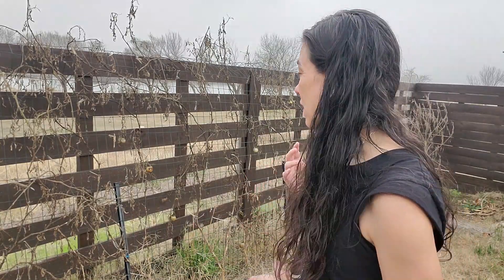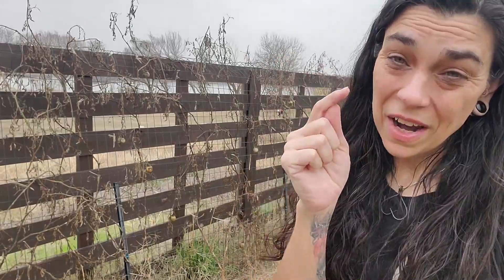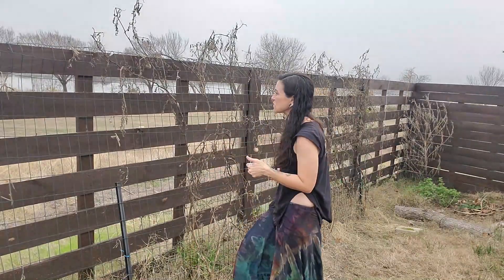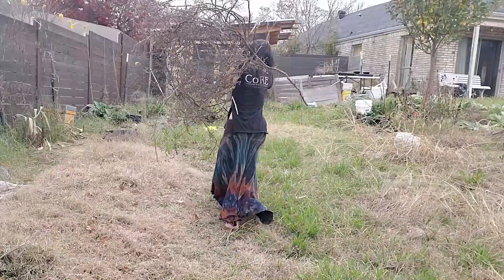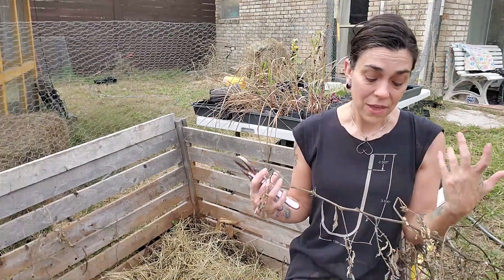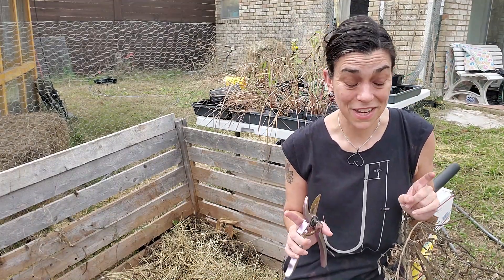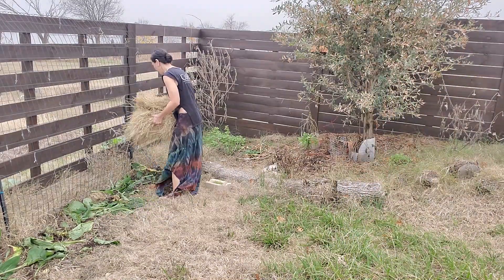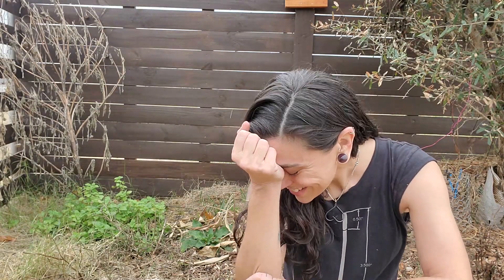Tearing Down Tomatoes - Cleaning Up and Resetting a Tomato Bed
My tomatoes froze a while back and I'm finally taking them down, composting them, and getting the garden bed prepared for winter. So much to do, come laugh at me while I try to work.

If you would like to help with a project your one time donation will be appreciated

North Texas permaculture garden, Zone 8a